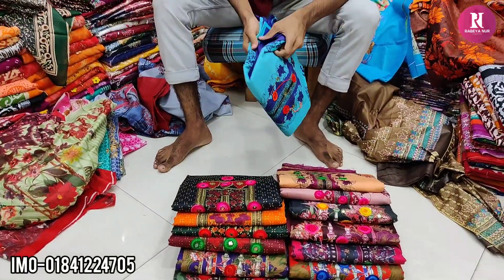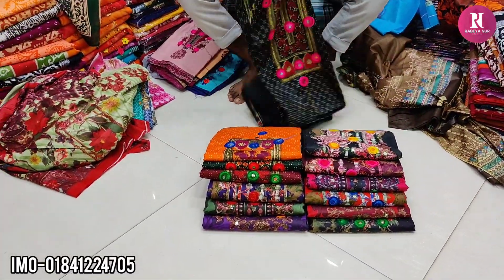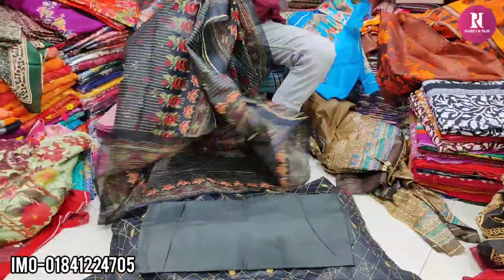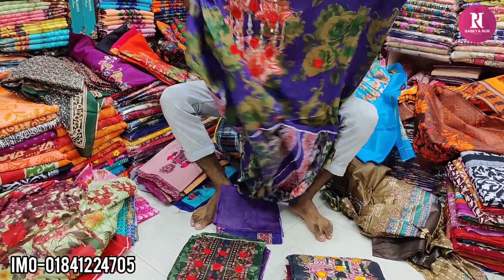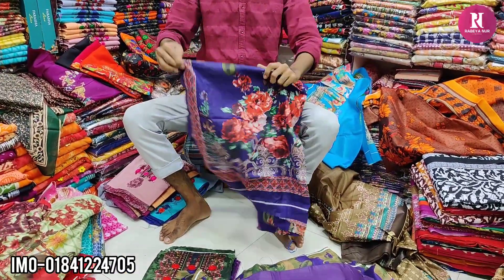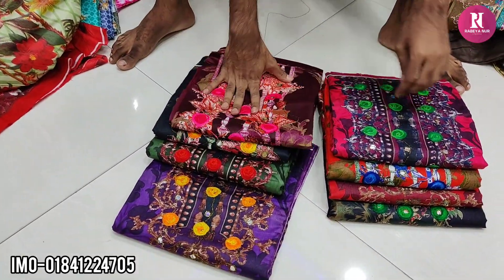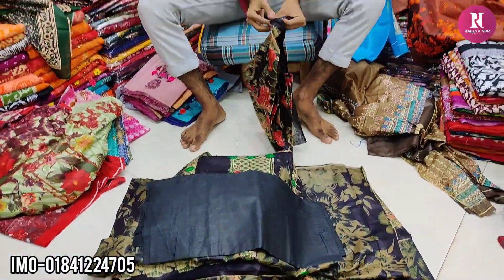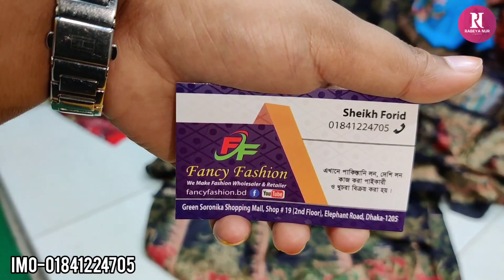সবার পছন্দের কাচা বাদাম থ্রি-পিছ কিনুন কম দামে/Kacha badam three piece buy.